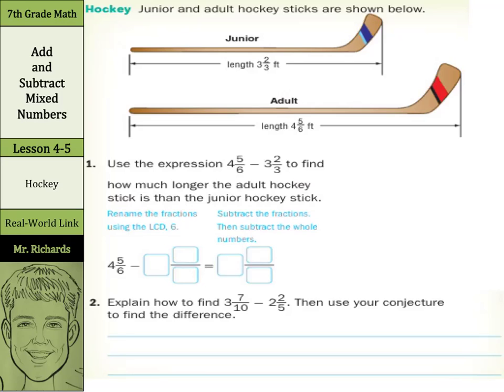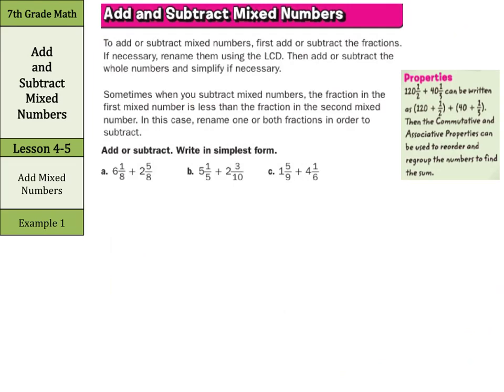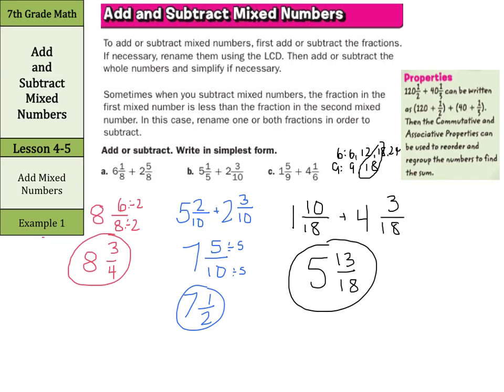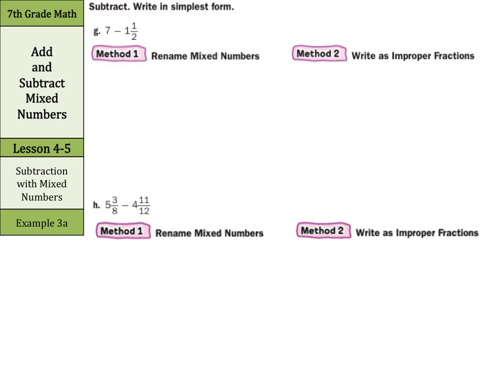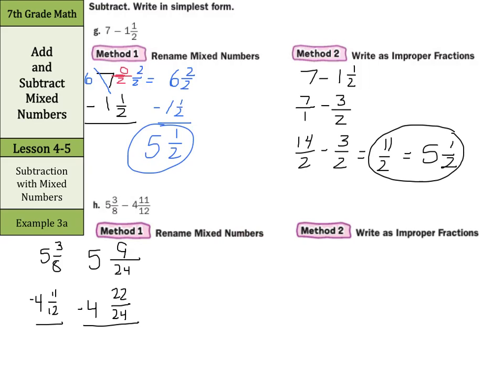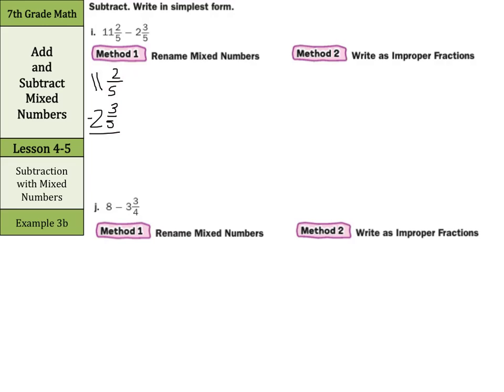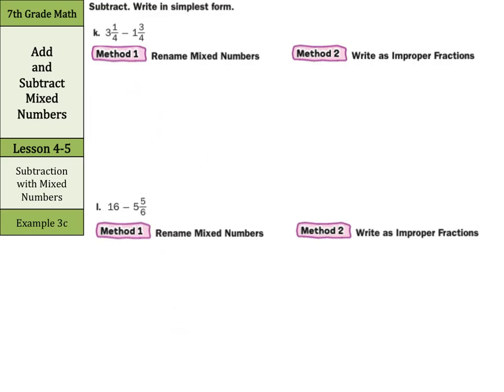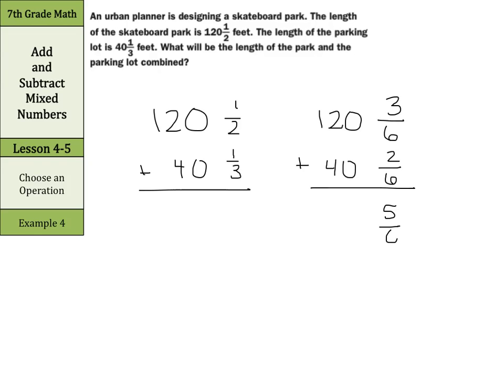Add and Subtract Mixed Numbers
4.5 - Add and Subtract Mixed Numbers (7th Grade Math)

Sources of examples/illustrations/pages:
8-4/Algebra I: Key Concept Boxes and Examples  © The McGraw-Hill Companies, Inc. – Carter, John A. Algebra 1. Columbus, OH: McGraw-Hill Education, 2014. Print.

8-3/Course 3 Math: Book Pages and Examples © The McGraw-Hill Companies, Inc. – Glencoe Math Course 3

7-4/Pre-Algebra: Key Concept Boxes, Diagrams, and Examples  © The McGraw-Hill Companies, Inc. – Carter, John A. Glencoe Math Accelerated. Columbus, OH: McGraw-Hill Education, 2014. Print.

7-3/Course 2: Book Pages and Examples © The McGraw-Hill Companies, Inc. – Glencoe Math Course 2